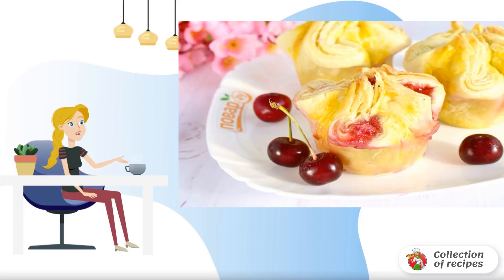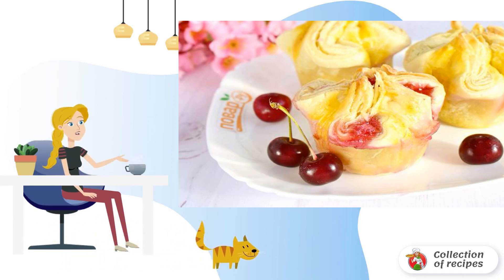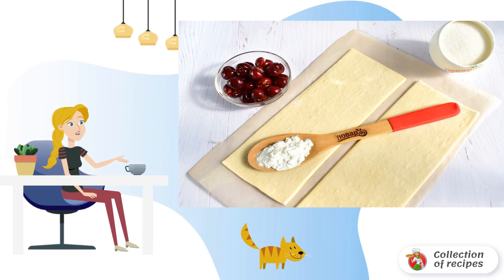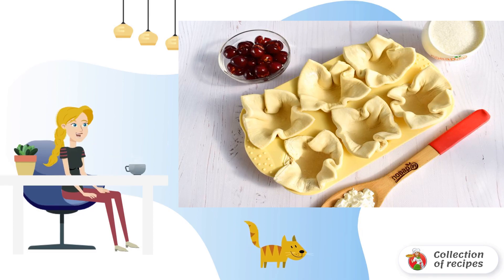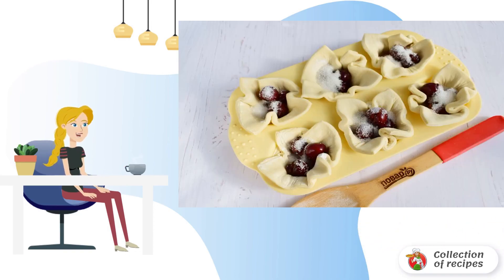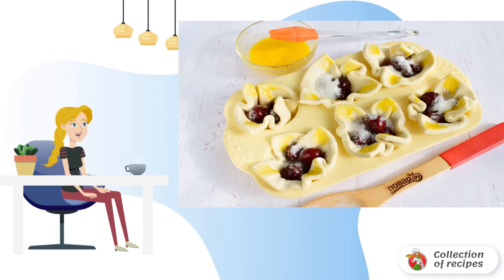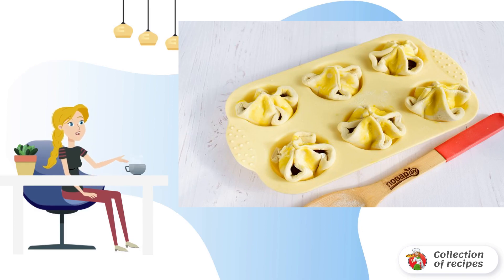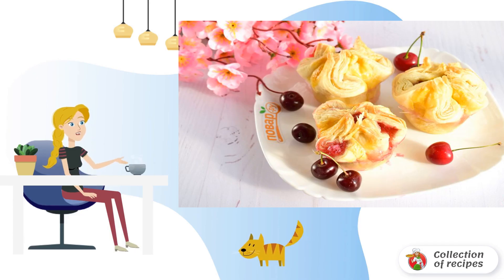Cherry puffs. A simple delicious recipe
And today we have for dessert airy, light, crispy pies with juicy cherry filling! Cooking them is very simple and fast! Come visit, I'll tell you how to cook cherry puffs.

Ingredients:
Puff pastry - 500 Gram,
Cherry— 24 Pieces,
Sugar — 6 teaspoons,
Starch — 1 tablespoon,
Yolk - 1 Piece,